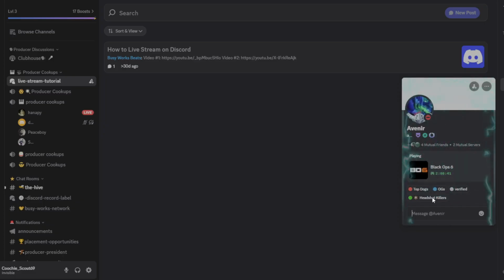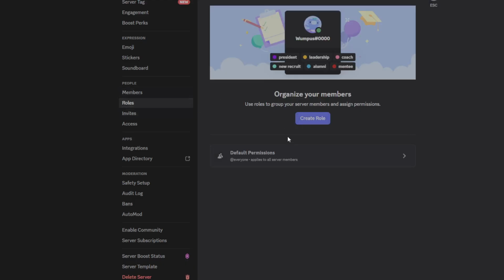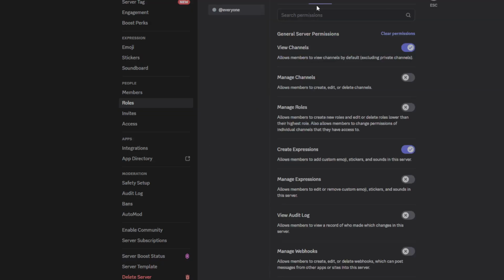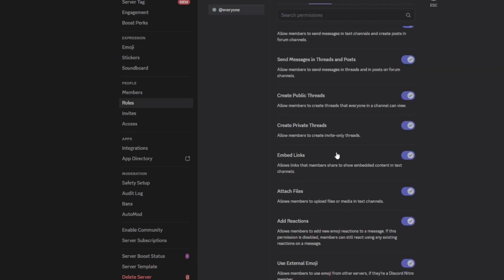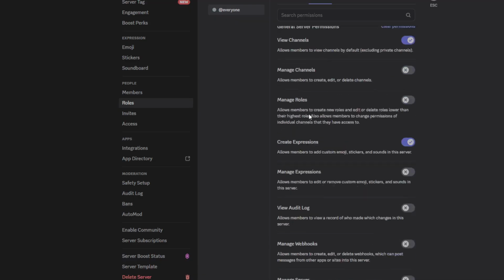NEW! How to Set Up Discord Roles and Permissions (2025) 🛡️ | Full Guide for Server Admins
Want to manage your Discord server like a pro? This 2025 step-by-step tutorial will teach you how to set up roles and permissions in Discord, so you can control who can access, manage, or view content in your community.

✅ What You’ll Learn in This Discord Roles Guide
🔧 How to create roles with custom names and colors
🔐 How to assign permissions to each role
👥 How to assign roles to users manually or automatically
📁 How to control access to specific channels using roles
🛑 How to make private admin or mod-only channels

⏱️ Timestamps (Watch in Under 1:10!)
0:00 – Intro: Why roles and permissions matter
0:10 – Open your server settings
0:20 – Click “Roles” and “Create Role”
0:30 – Name your role and choose a color
0:40 – Set role permissions (send messages, manage channels, etc.)
0:50 – Save changes and assign the role to members
1:05 – Use roles to restrict or unlock channels

🔒 Role Permissions Highlights
✅ Administrator – Full control over the server
✅ Manage Messages – Delete and pin messages
✅ Mute Members – Moderate voice chats
✅ View Channels – Make hidden/private areas
✅ Manage Roles – Grant role-setting ability to trusted users

✔️ New Discord server owners
✔️ Community moderators
✔️ Gaming clan leaders
✔️ Teachers or teams managing access

👍 Like this guide?